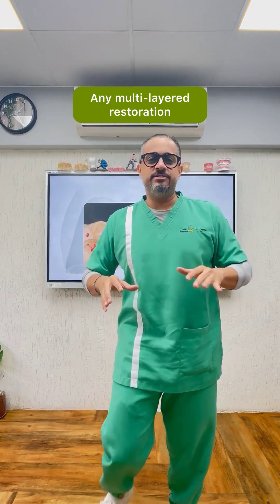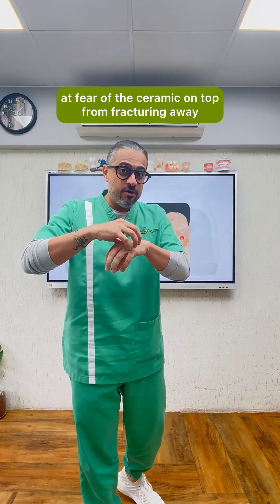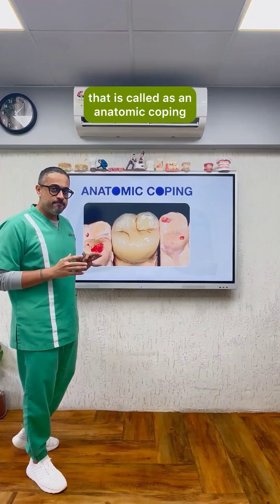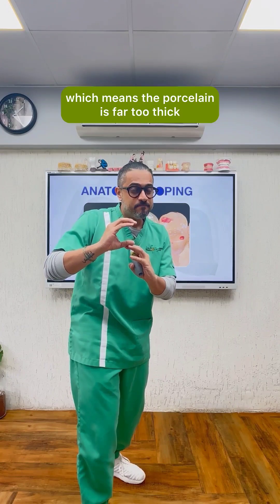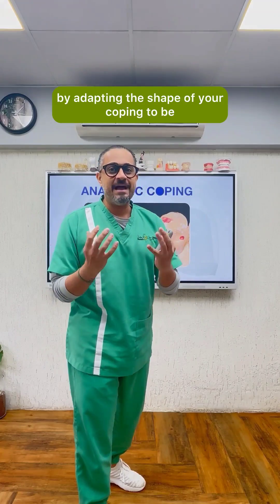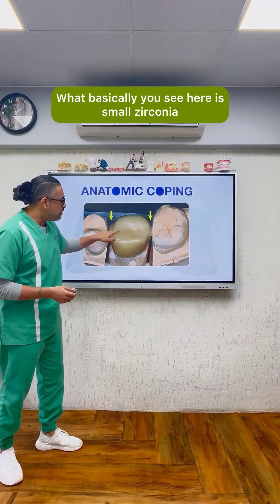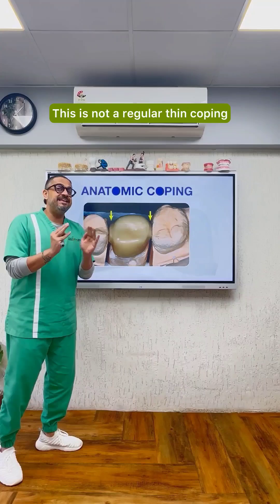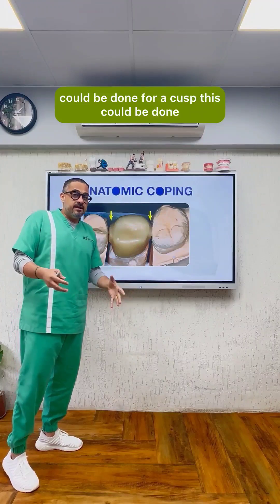Anatomic Coping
Porcelain fracture in multilayered prosthesis is a common clinical complication. The possibility of such a failure can be reduced by providing support to the overlying porcelain.
On the basis of its shape, there are two types of coping designs:

Anatomically Reduced Coping is one that is designed to provide a uniform thickness to the layered porcelain.

Advantages
- Provides proper support for porcelain, thereby reducing the possibility of chipping/fracture.
- Allows porcelain to ‘wrap around’ the framework, thereby increasing the compressive bonding.
- Minimizes the residual stresses in the veneering ceramic (following the firing cycle).